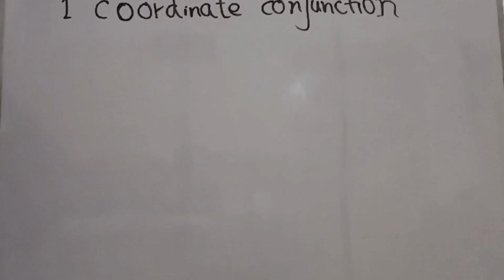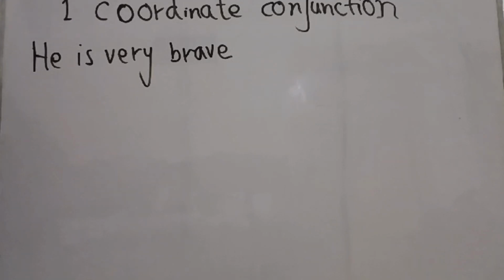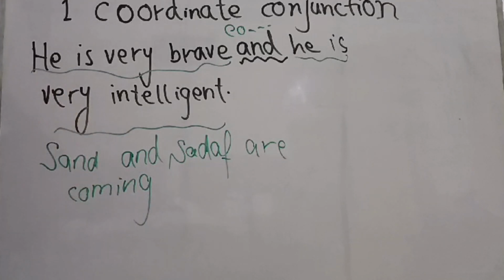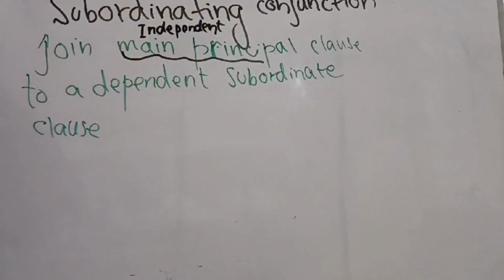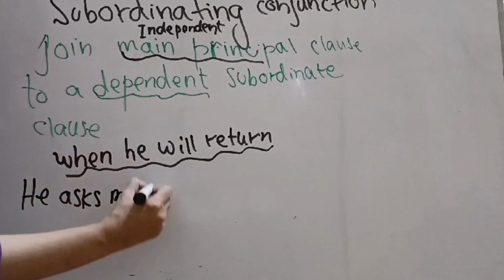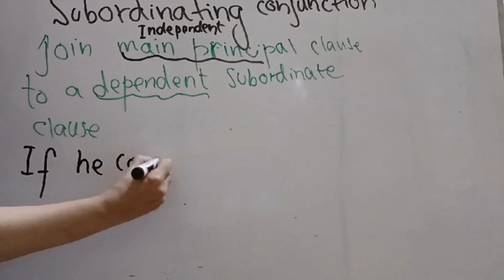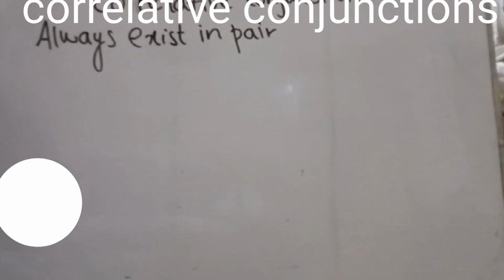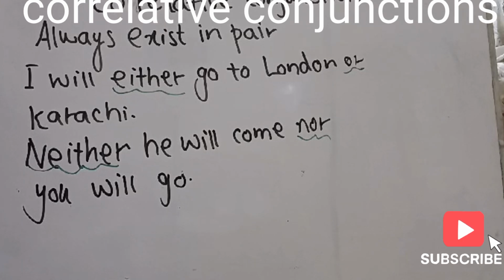Conjunction coordinating subordinating conjunction correlative,@learnEnglishwithsadaf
*Definition*

Conjunctions are words that connect words, phrases, or clauses in a sentence. They help to link ideas, show relationships, and form more complex sentences.

There are three main types of Conjunctions:

1. *Coordinating Conjunctions*

Coordinating Conjunctions connect words, phrases, or clauses of equal importance. They include:

- And (e.g., I like reading books, and I also enjoy writing.)
- But (e.g., I wanted to go, but I was tired.)
- Or (e.g., Do you want coffee or tea?)
- So (e.g., I'm tired, so I'm going to bed.)
- Yet (e.g., I'm tired, yet I'll still go.)

2. *Subordinating Conjunctions*

Subordinating Conjunctions connect a dependent clause (a clause that cannot stand alone) to an independent clause (a clause that can stand alone). They include:

- Because (e.g., I'm tired because I didn't sleep well.)
- Since (e.g., I've been busy since morning.)
- After (e.g., I'll go for a walk after dinner.)
- Although (e.g., I'm tired, although I slept well.)
- If (e.g., I'll go if you go.)
- Unless (e.g., I won't go unless you go.)
- Until (e.g., I'll wait until you're ready.)
- While (e.g., I'll study while you're watching TV.)

3. *Correlative Conjunctions*

Correlative Conjunctions are pairs of conjunctions used to connect words, phrases, or clauses of equal importance. They include:

- Both...and (e.g., I like both coffee and tea.)
- Either...or (e.g., Do you want either coffee or tea?)
- Not only...but also (e.g., I not only like reading, but also writing.)
- Whether...or (e.g., Do you want whether coffee or tea?)
- As...as (e.g., He is as tall as his brother.)